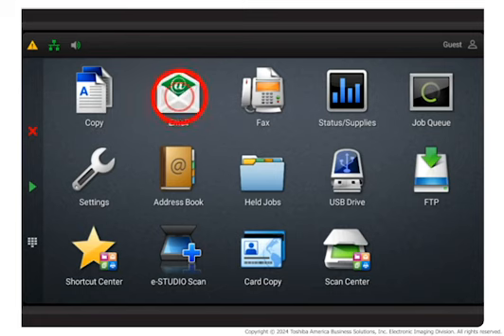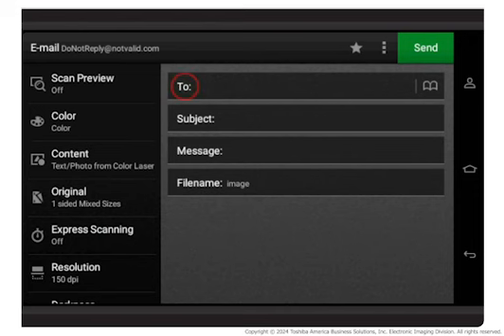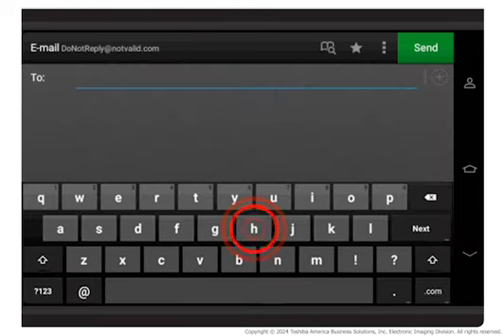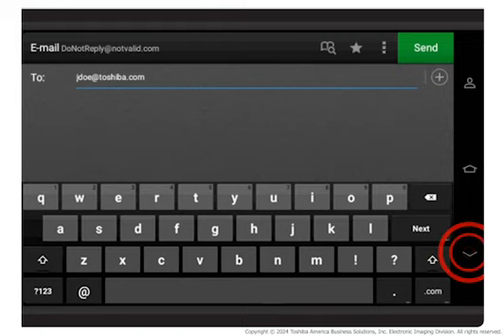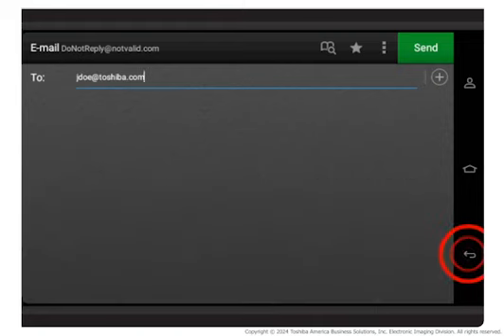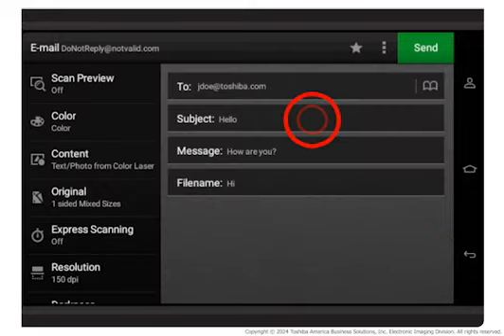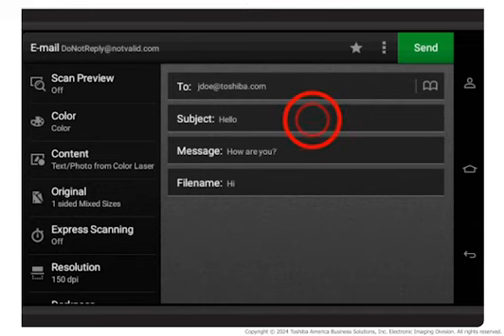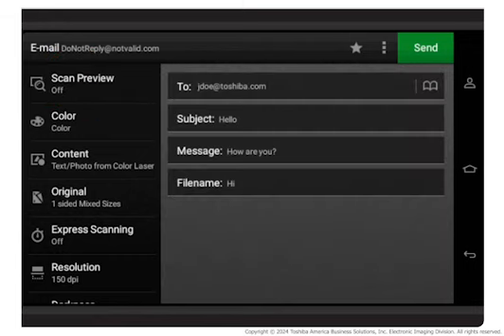How to Input a Scan-to-Email Address on the Toshiba e‑STUDIO509CS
Easily add and input email addresses for scanning documents directly from your Toshiba e‑STUDIO509CS. This tutorial guides you through entering new email addresses manually to streamline your scan-to-email workflow.

📞 Need assistance? Toshiba’s support team is here to help.